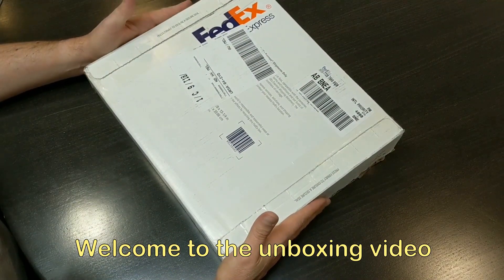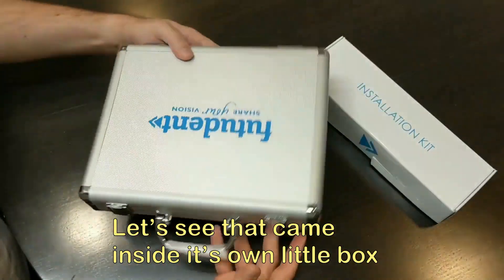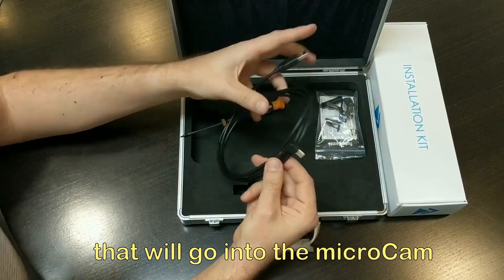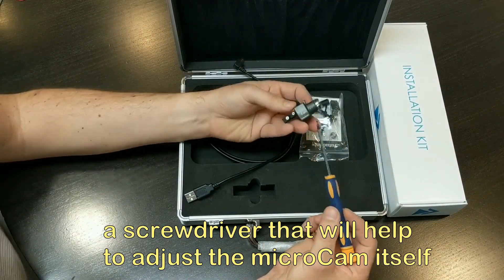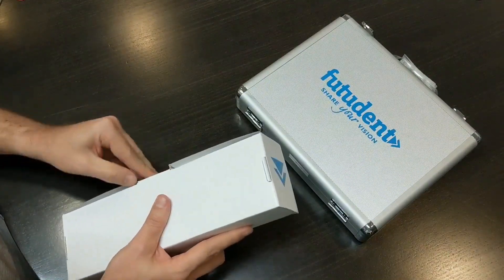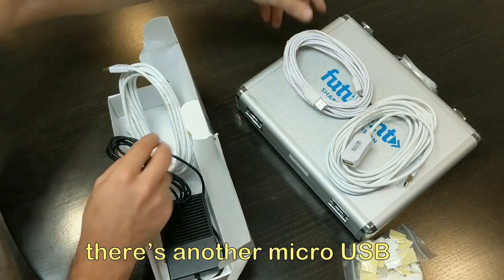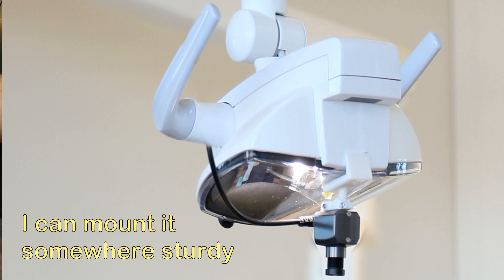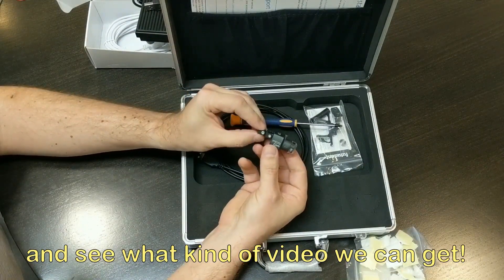Unboxing the versatile and custom-built camera for dental filming conditions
Every dental professional needs this new type of camera.
Futudent cameras are versatile and custom-built for special dental filming conditions.

👉Non-interruptive imaging
👉Educate patients, increase treatment acceptance
👉Impress your peers and collaborate easier than ever before

Why should you film your work?
✅Because your work is worth sharing!

Dr. Nick Cusack
BDSc
Grad Dip Dent Stud (Oral Surgery)
Grad Dip Clin Dent (Conscious Sedation and Pain Control)
shared his experience when receiving the 4K Dental Camera, Futudent proCam.

and talk to our experts to know more about Futudent microCam